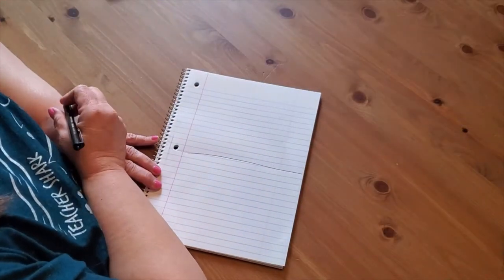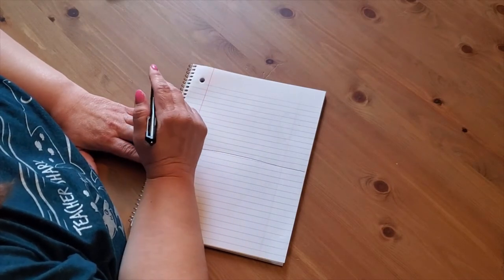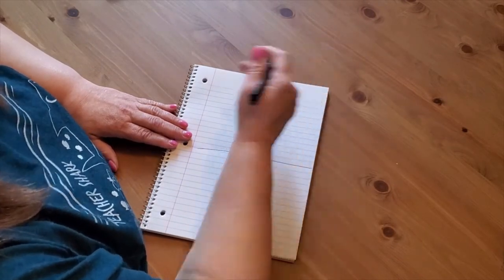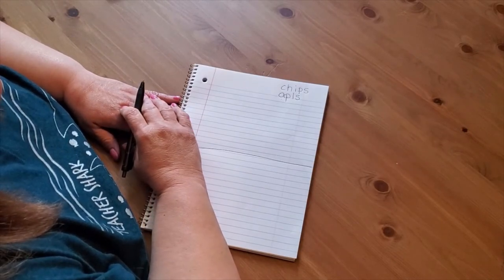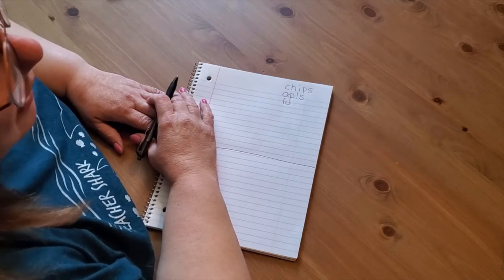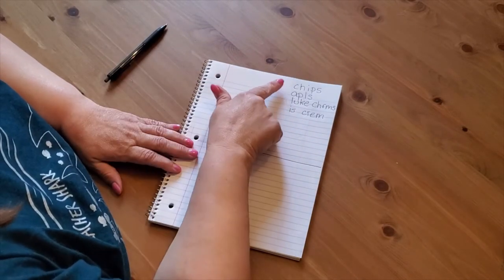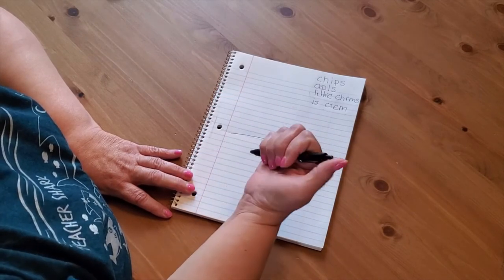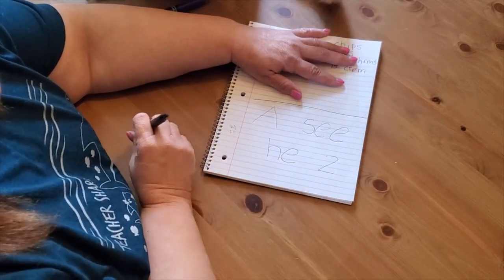Writing Activities - Grocery List and Water Painting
Mrs. Cayce models a way to encourage children to practice their handwriting by making a grocery list and suggests a fun outdoor writing idea.  Once again, Alastor the cat stops by.